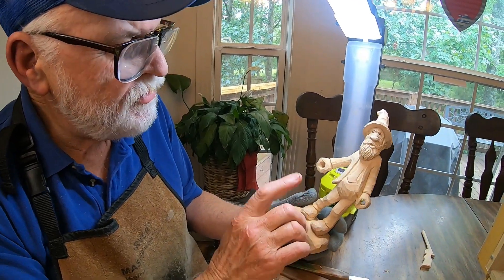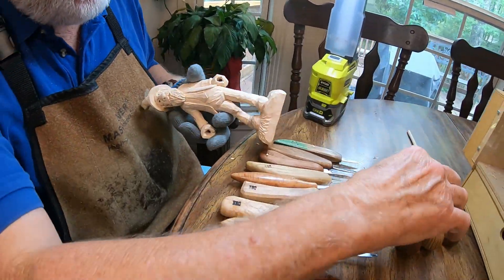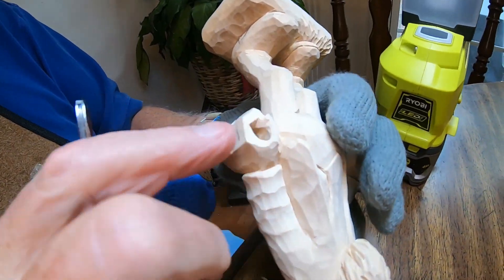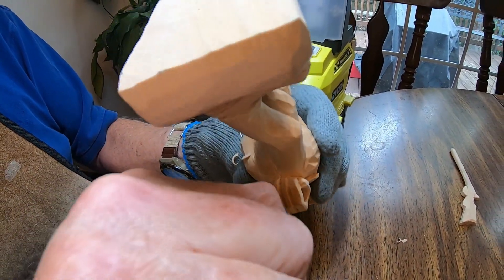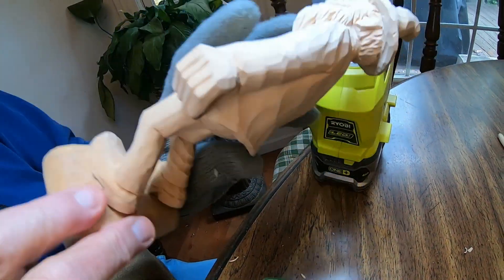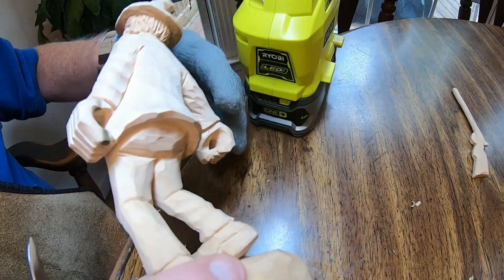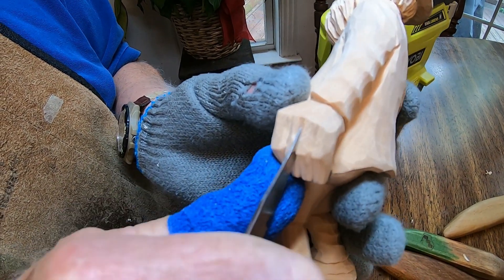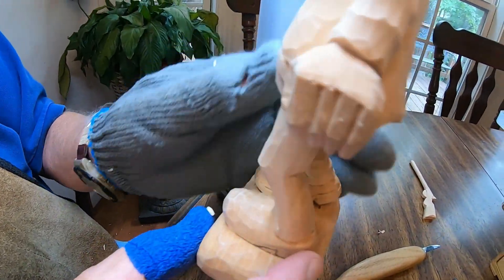Too Much Moonshine--part 4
In the final video of Too Much Moonshine we worked on the hands, shoes, buttons -- he is ready for a night of "moonshine"